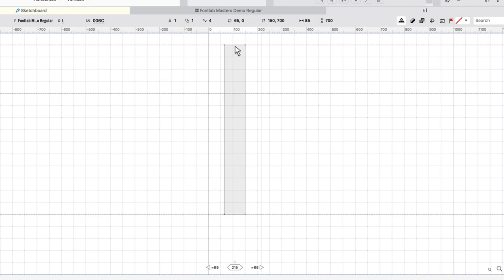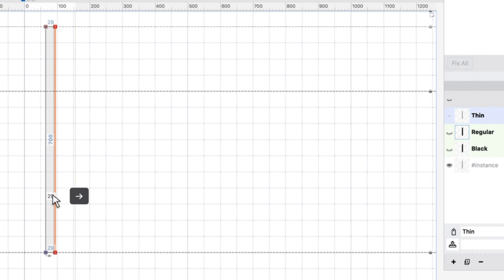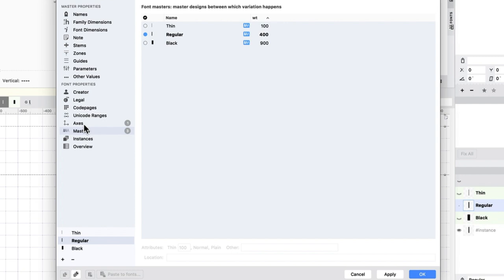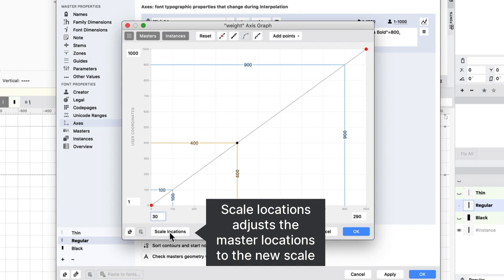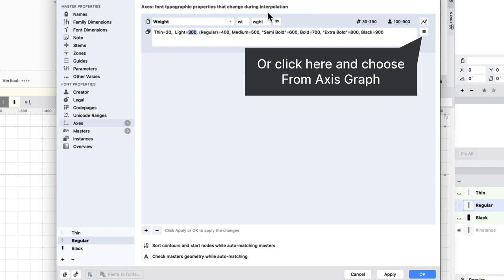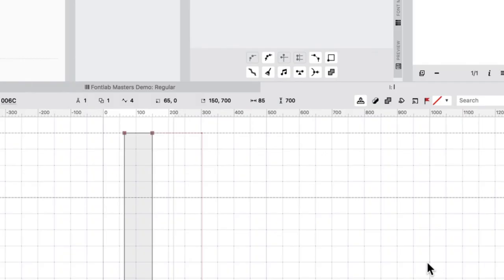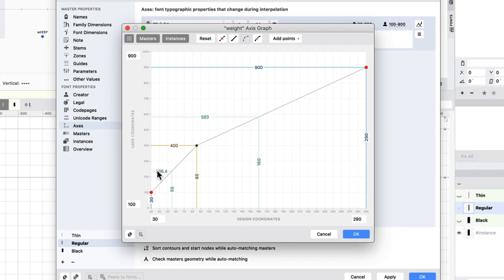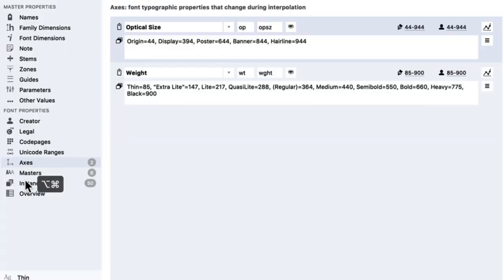144. Add variation. Type design in FontLab 7 with Dave Lawrence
The video series about type design with FontLab 7 with Dave Lawrence of the California Type Foundry Full playlist

FontLab 7 is a pro font editor for Mac and Windows. Create, open, modify, draw, space, kern, hint and export desktop, web, color and variable OpenType fonts for any Unicode writing system, from Latin, Cyrillic and Greek, to Arabic, Hebrew and Indic, all the way to Chinese, Japanese, emoji, symbols and icons. FontLab offers a modern platform not just for established type designers and font developers, but also for graphic designers and illustrators who wish to customize existing fonts or create their own type designs.